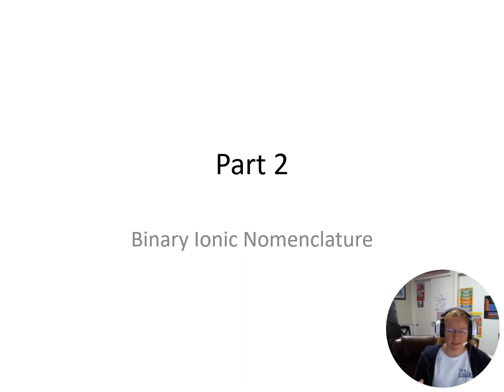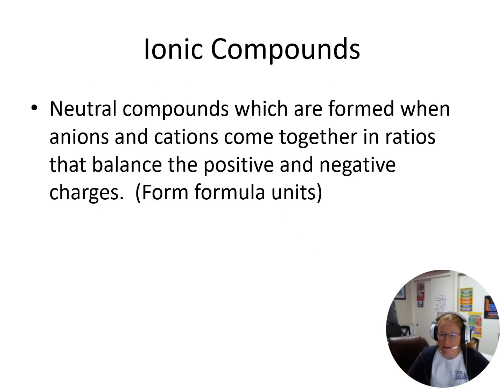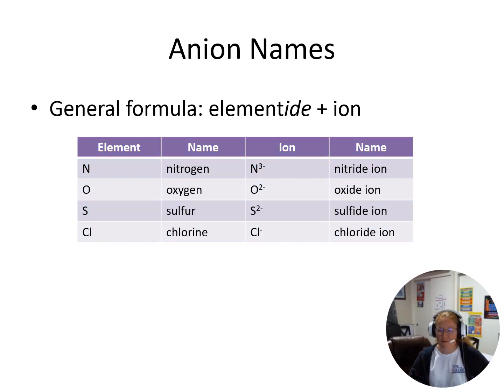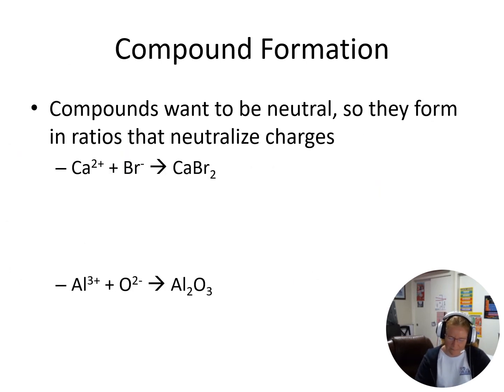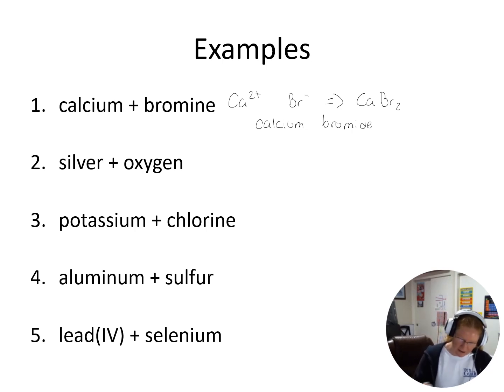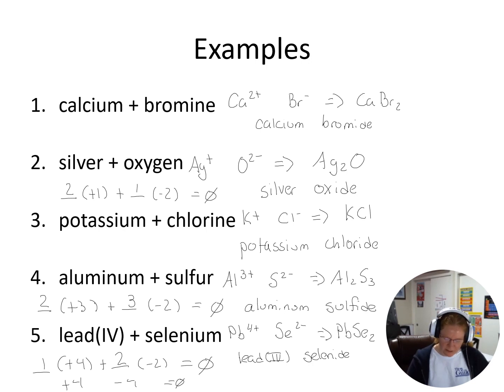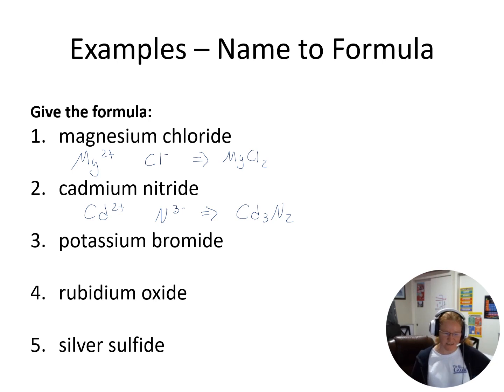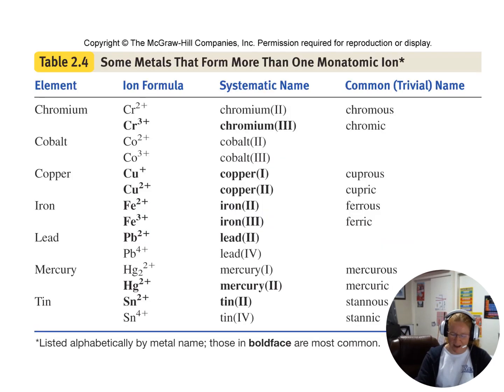100 Hein Chapter 06 Binary Ionic Nomenclature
Nomenclature of compounds composed of metal cations and nonmetal anions.